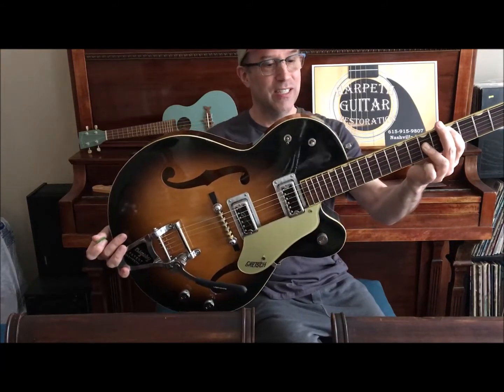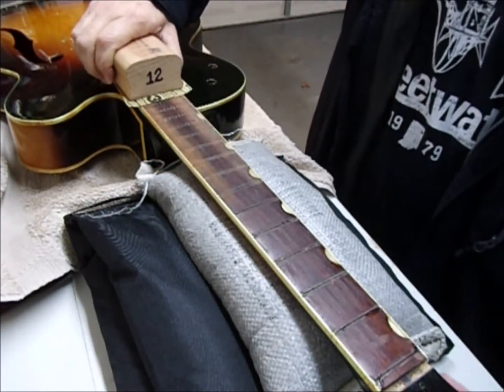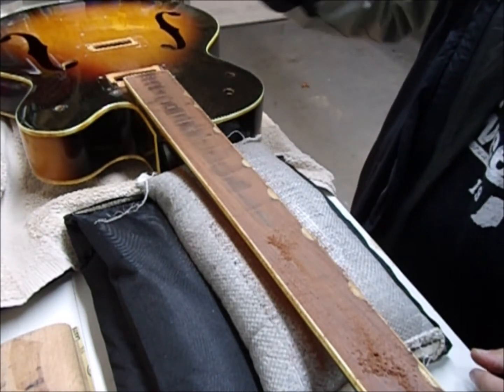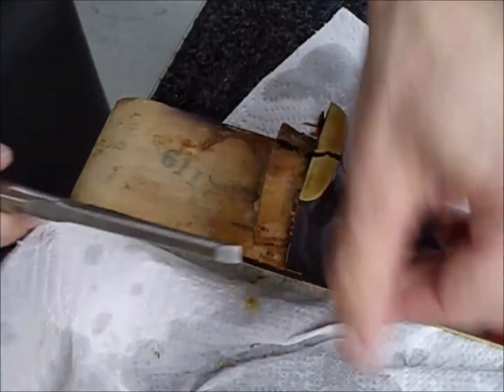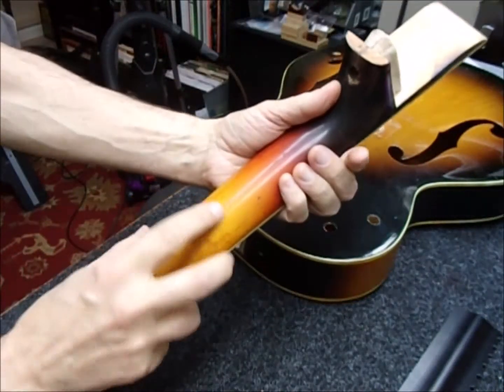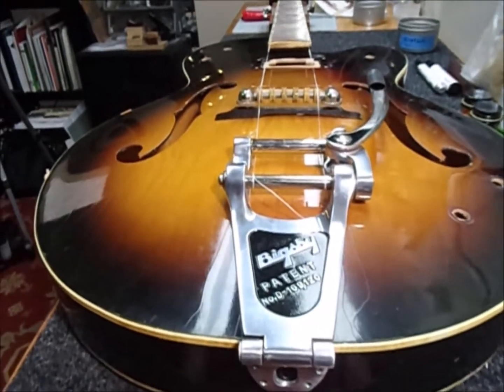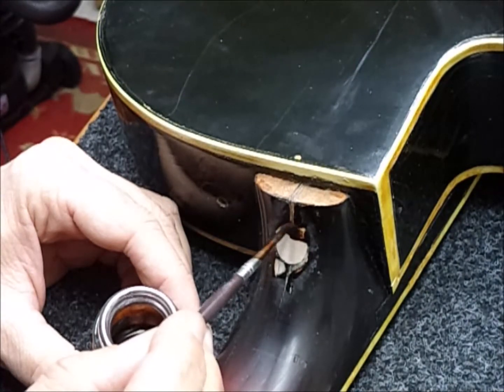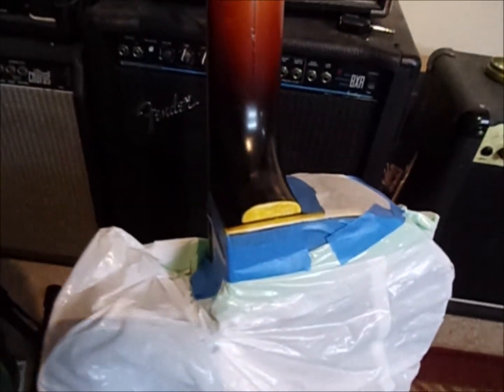Hollow Body Neck Reset - Gretsch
Archtop electric guitar neck reset. Gretsch 6117 Double Anniversary (1965) Hollow Body.

Scotty D., Nashville, Tennessee